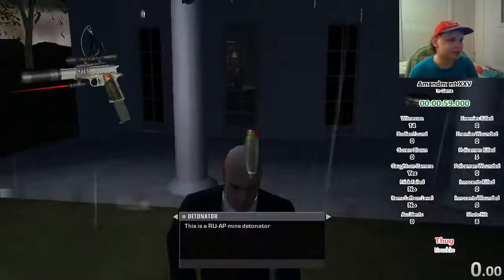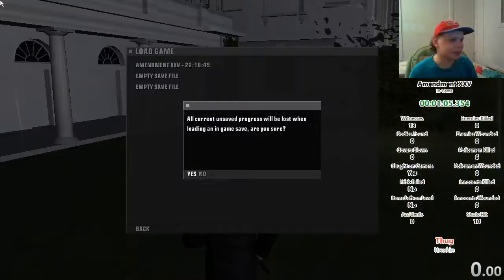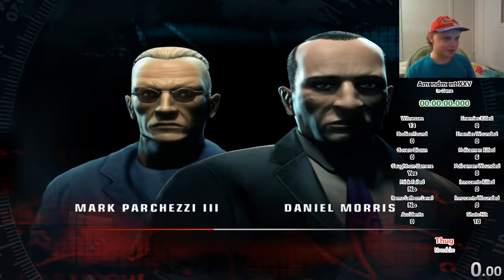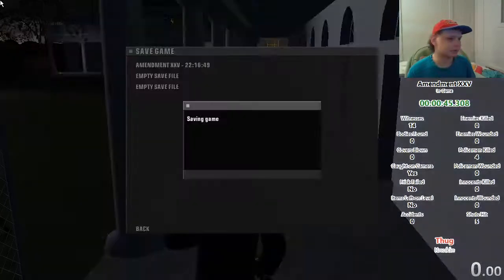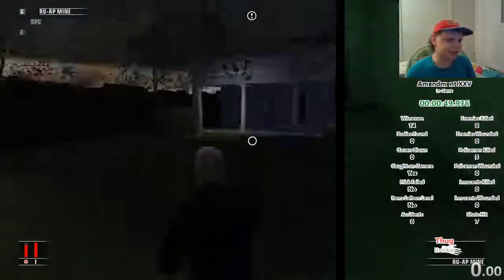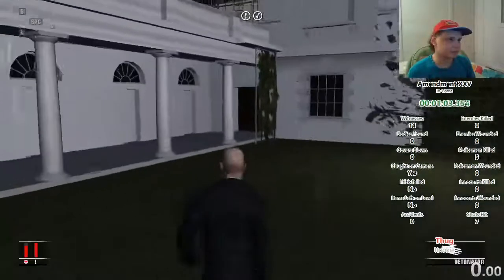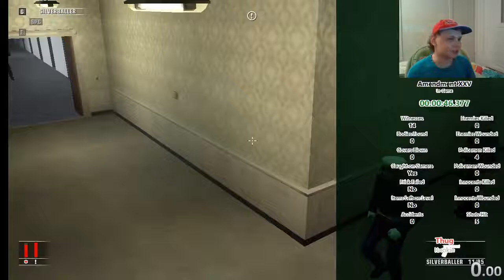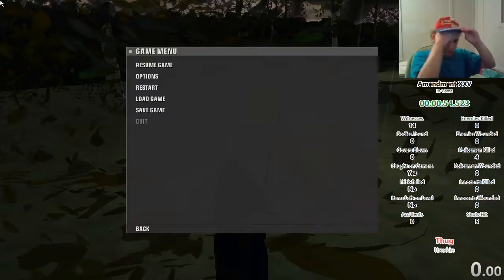Hitman: Blood Money - Camera Glitch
A camera glitch in this game I discovered on accident while doing speedrun practice.